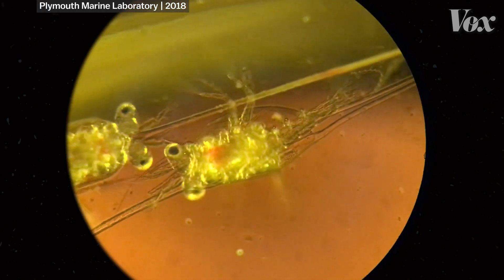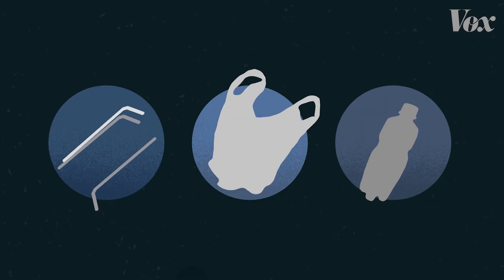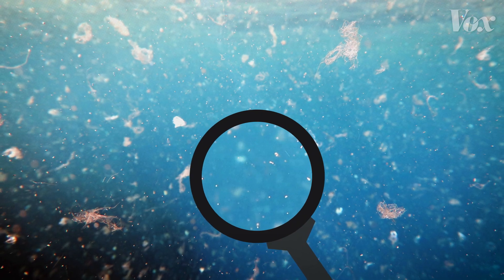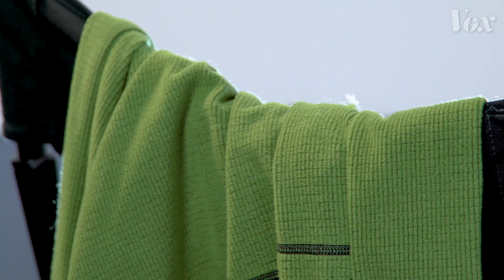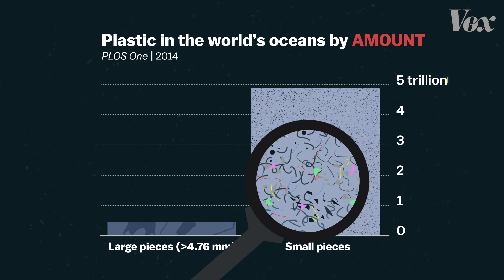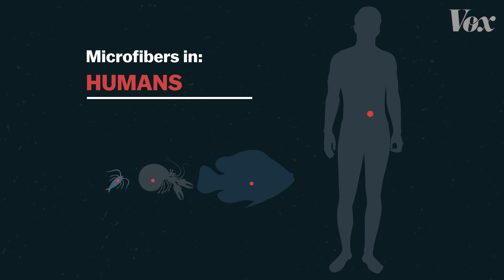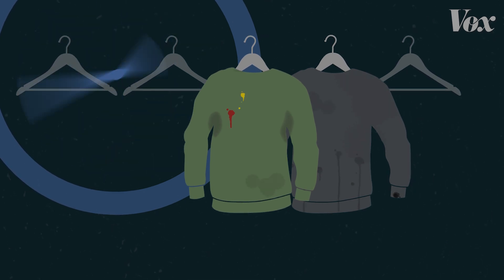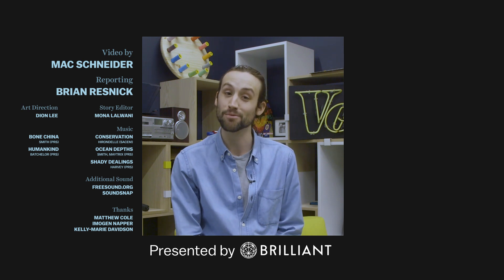Why these plankton are eating plastic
Microfibers, used to make things like yoga pants, are the ocean’s tiniest problem.

Correction: At 1:04, we mistakenly suggested that rayon is made from plastic. In fact, it is derived from cellulose.

When you think of marine pollution, you might picture an oil-slicked seal struggling to breathe on a blackened beach, or a turtle looping in circles with the plastic collar of a six-pack wrapped around its neck. In the past, those powerful images have generated interest and resources for fighting marine pollution, but now a new, much tinier threat is emerging.

Microplastics — meaning any plastic object smaller than five millimeters — constitute the vast majority of plastic particles polluting marine habitats.

Of those microplastics, a large share are microfibers: tiny strands of plastic that are woven into fabric used to make clothing. These fabrics, known by names like polyester and nylon, are cheap to produce, comfortable to wear, and since arriving on the market in the late 1940s, companies have been using more and more of them. Every time we do laundry, a small amount of microfibers are separated from clothes made from these materials. Since those pieces of plastic are extremely small, they're able to make their way through water treatment centers and into marine resources. Once they reach marine habitats, the ocean’s tiniest creatures consume them, and microfibers work their way up the food chain. Eventually, they reach us.

To go deeper on this topic, make sure to read Vox science reporter Brian Resnick’s article on Vox.com